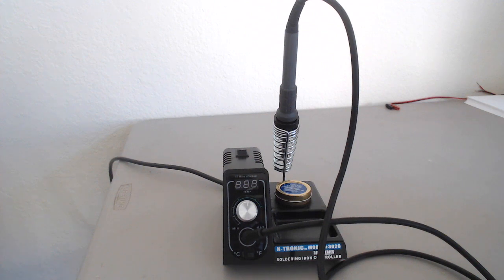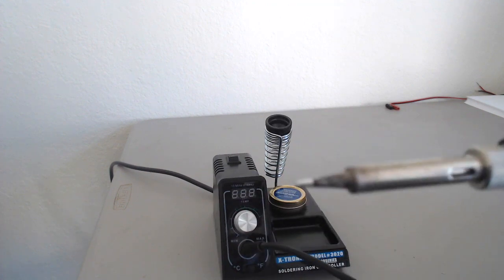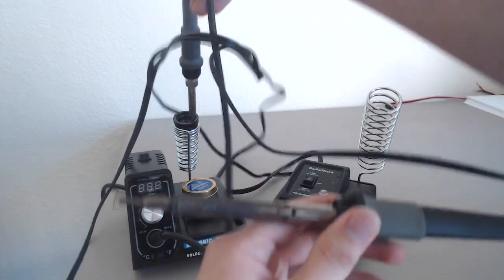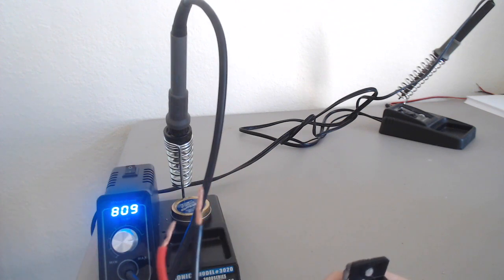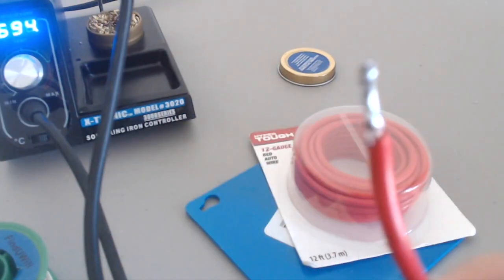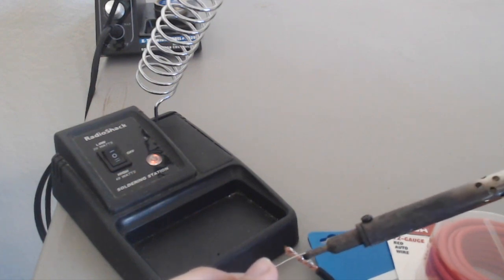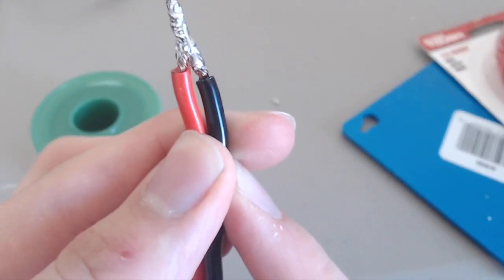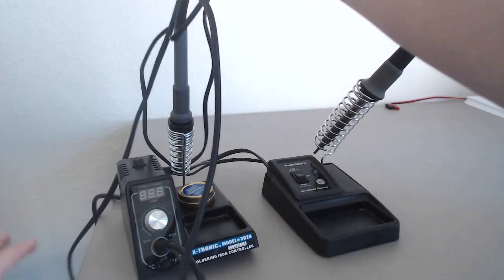X-Tronic Model 3020 Soldering Station Review and comparison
In this video, I review the X-TRONIC model #3020 soldering station and compare it to my older soldering iron.

Cryptocurrency links-